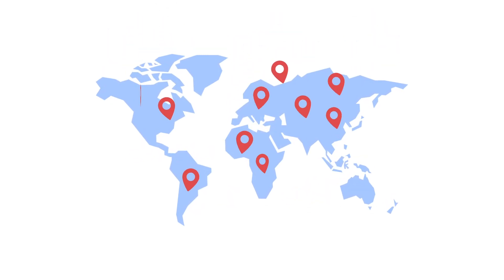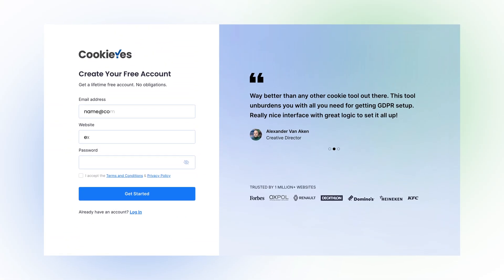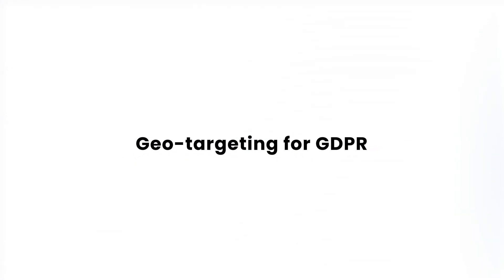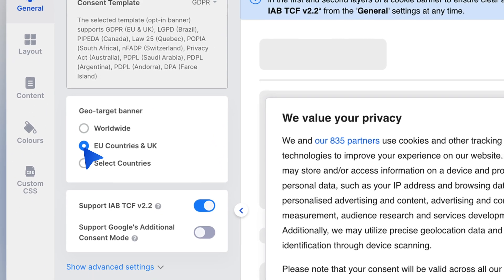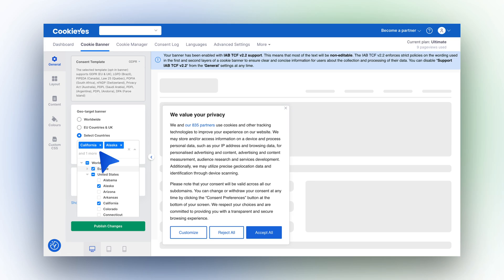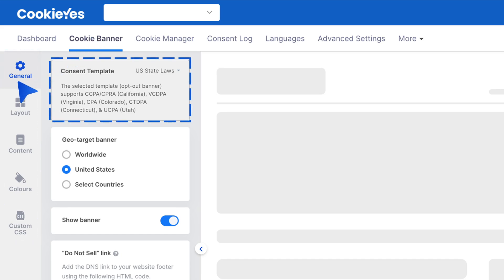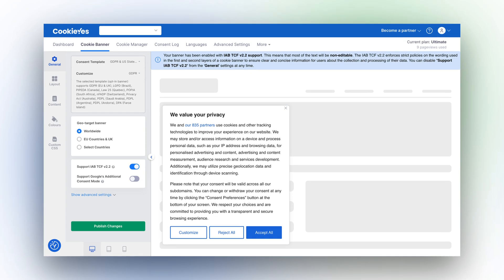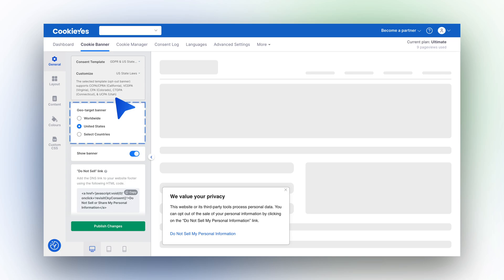How to add a geo-targeting cookie banner using CookieYes?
Watch the video on setting up geo-targeting features in CookieYes. This tutorial will guide you can display a cookie banner to website visitors from specific regions or countries.